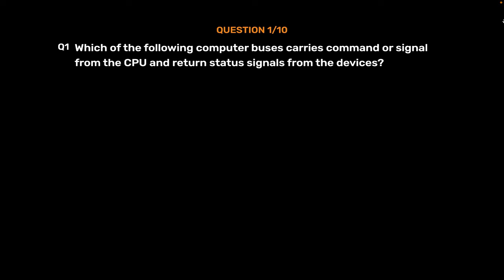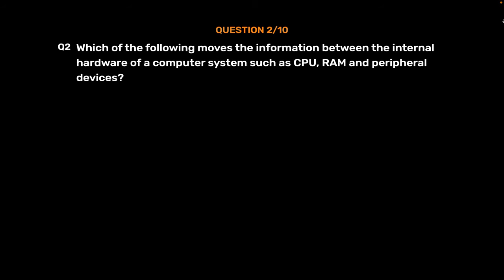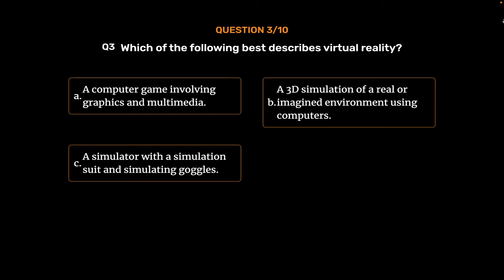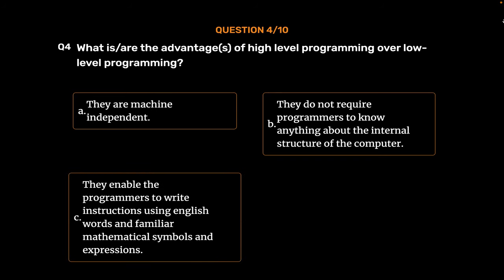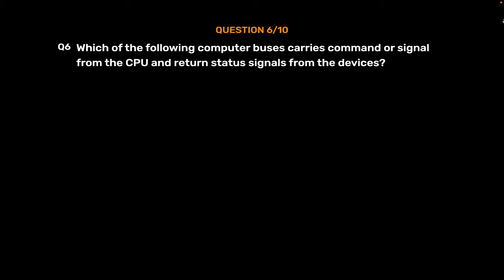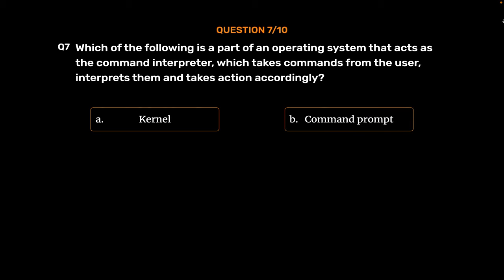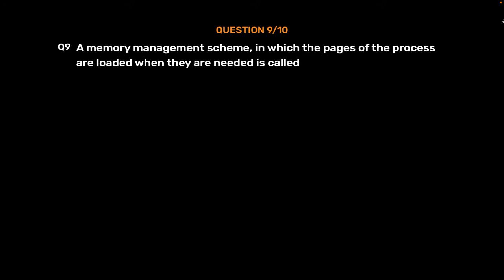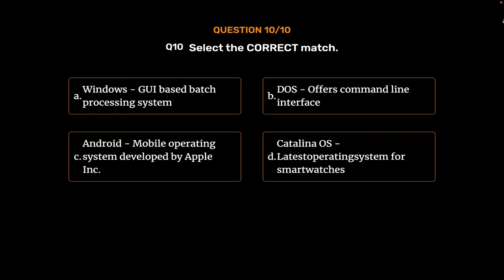National Cyber Olympiad Work Book -Class 10 - MTG Books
National Cyber Olympiad Work Book -Class 10